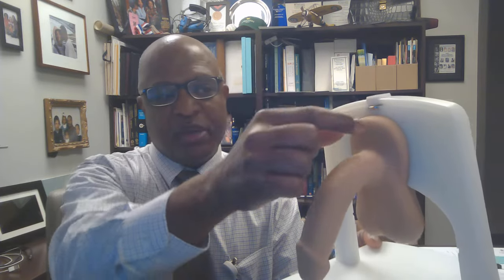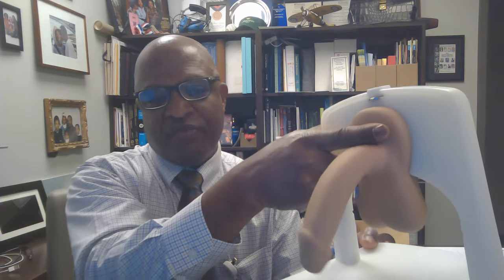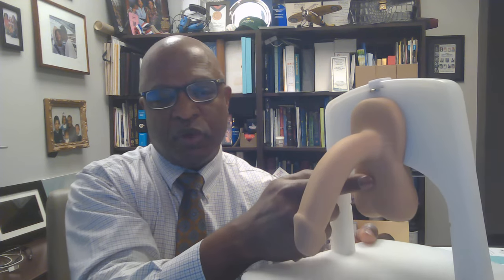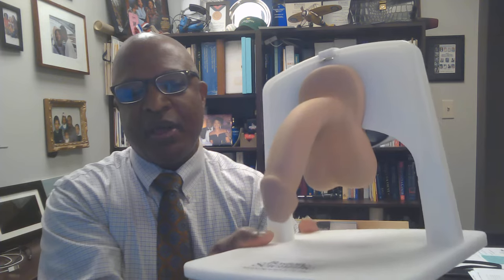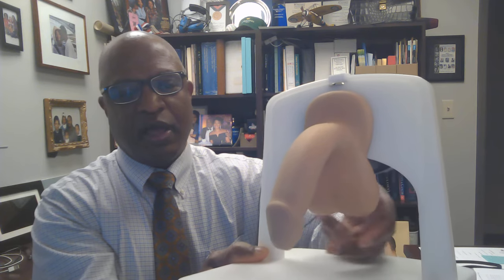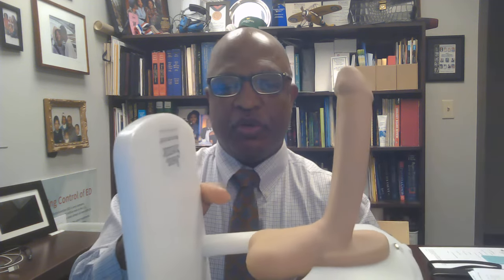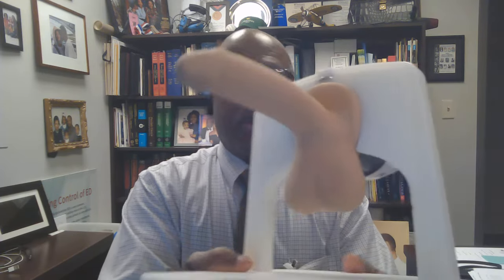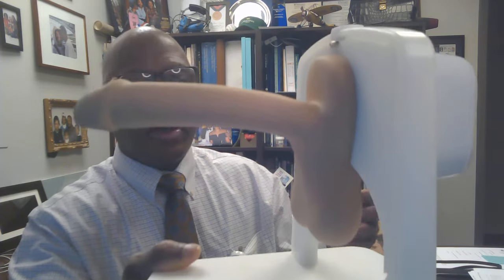Penile Implant Demonstration Model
This is a demonstration model of an AMS inflatable penile prosthesis in action.   We demonstrate the steps of inflating and deflating a penile prosthesis.  The implant has the highest satisfaction rate in treating severe problems with erectile dysfunction.